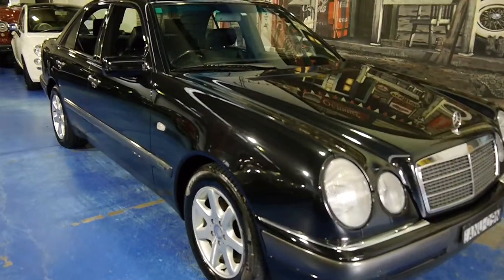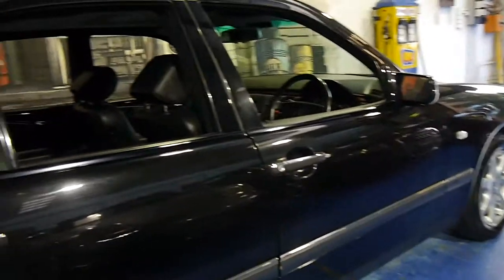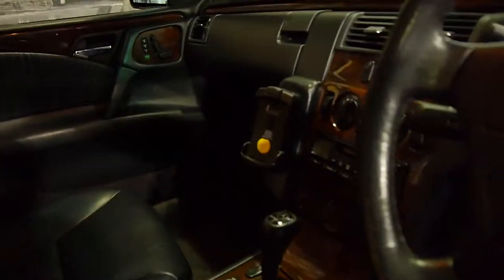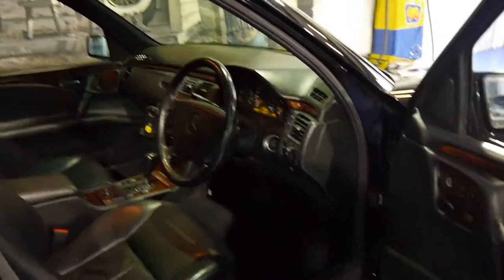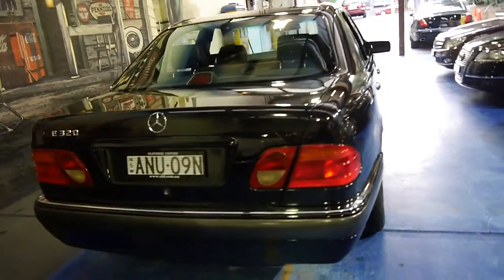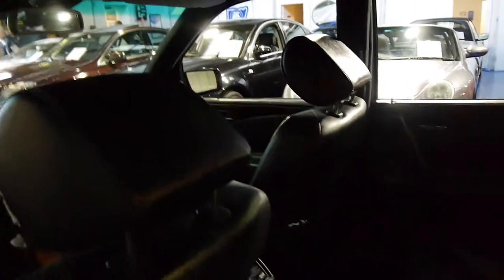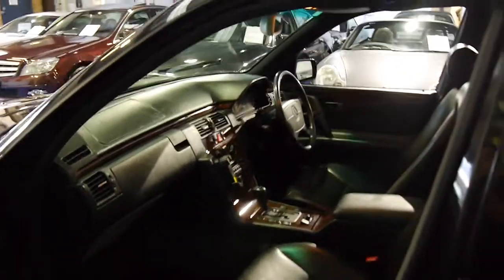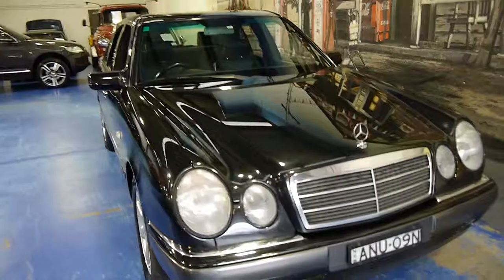Mercedes Benz E320